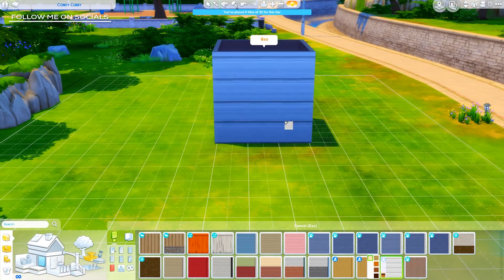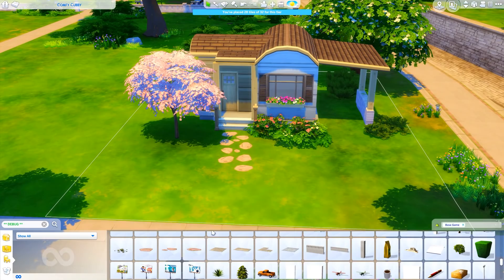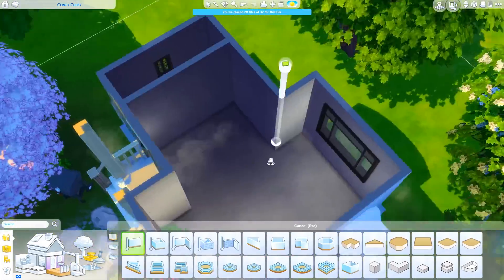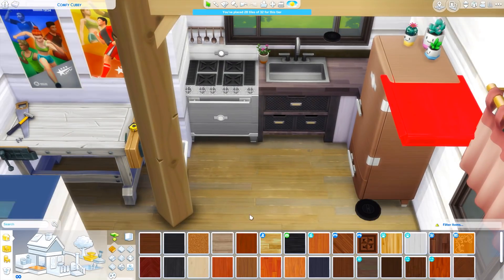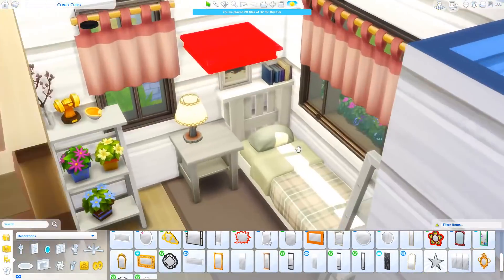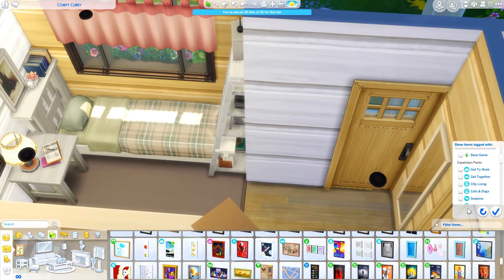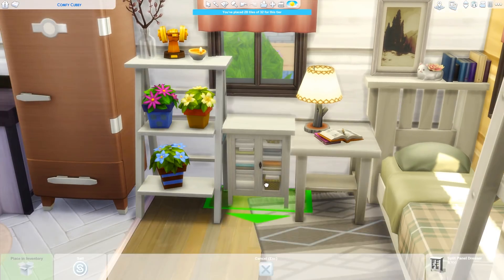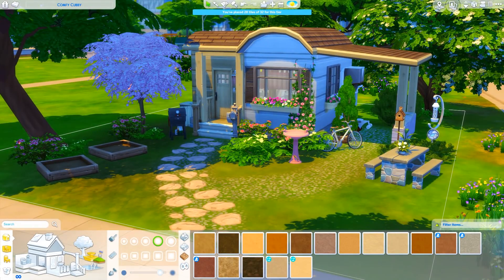TINY PASTEL CABIN // Sims 4 Speed Build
Hey guys! This tiny pastel cabin is heavily inspired by a villager I have in Animal Crossing: New Horizons - Dom. I hope you guys enjoy the mix of a log cabin, tiny house, athletic equipment, and pink! I had way too much fun with this house.

HARDWARE
32GB T-Force Dark Z RAM

Happy Simming!
MsGryphi